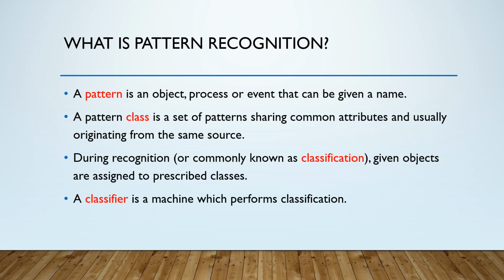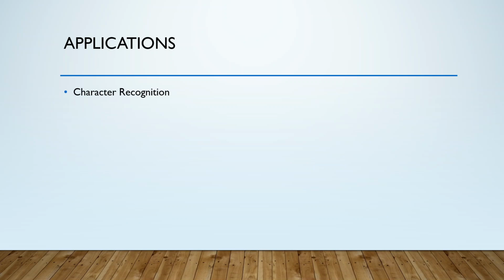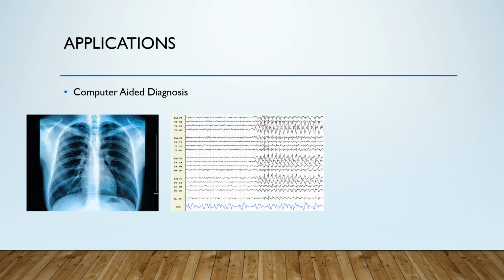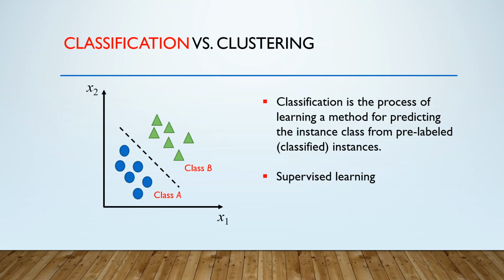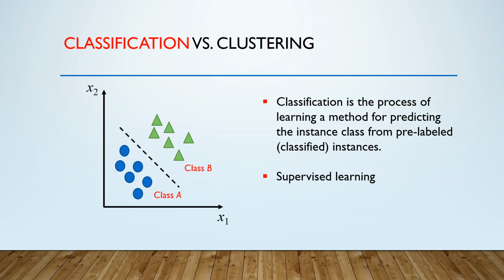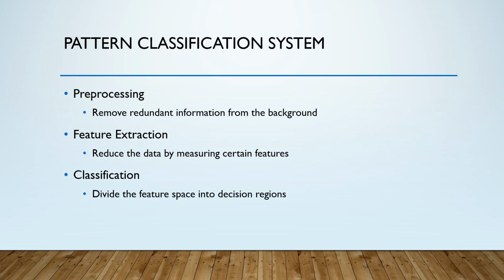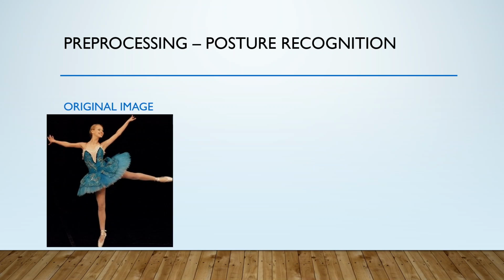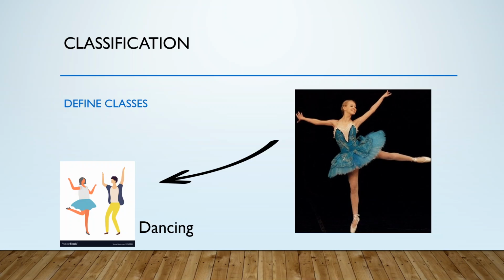Introduction. 1st Video of Pattern Recognition Lecture Series